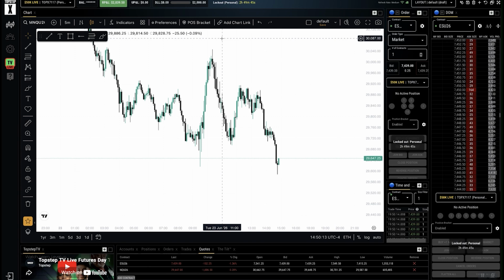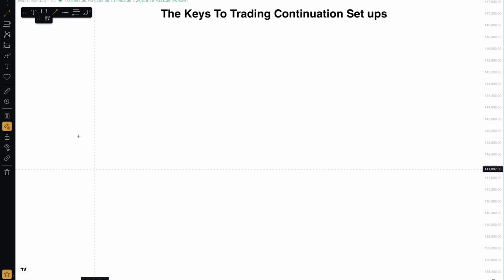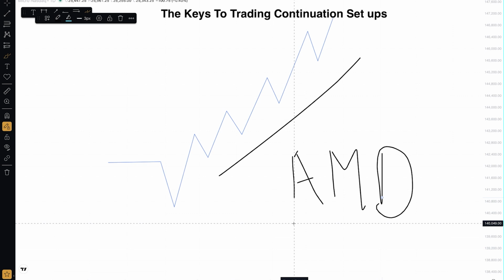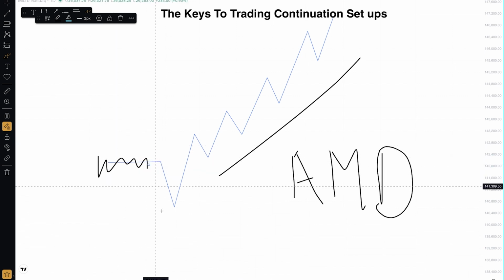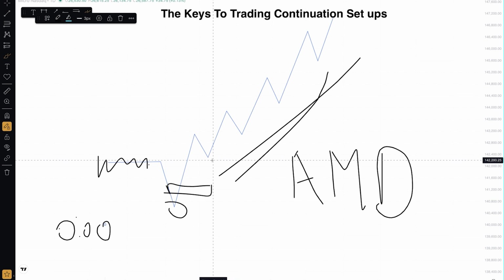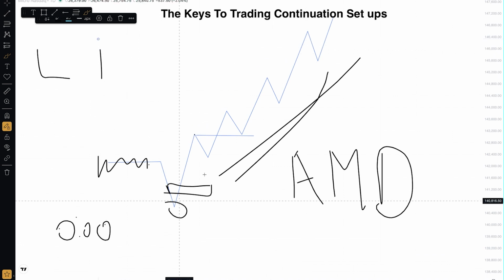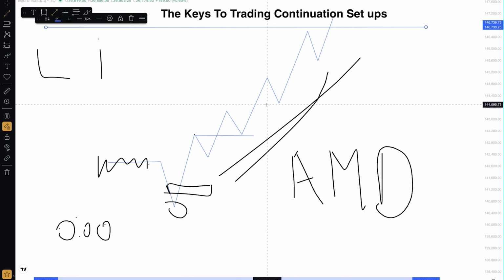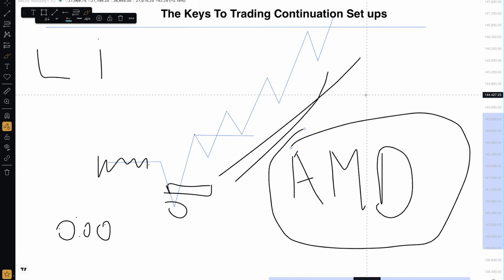Continuation Trading Was Hard Until I Understood These 2 Concepts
Watch this video now to learn the key  concepts that I use to consistently trade continuation setups for profits. This is the same framework that I have used  that has allowed me to make 6 figures in payouts using prop firms